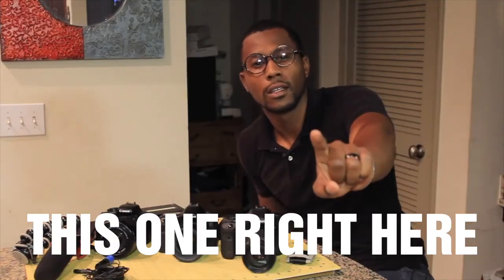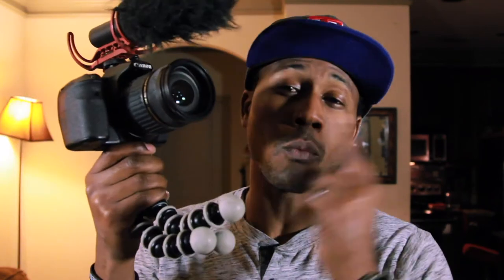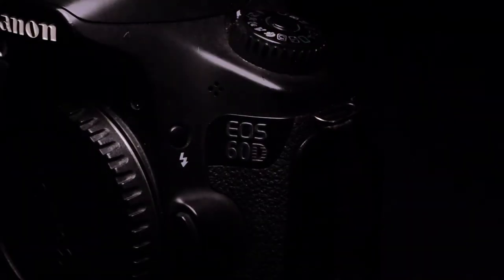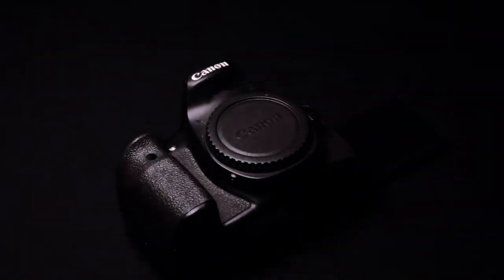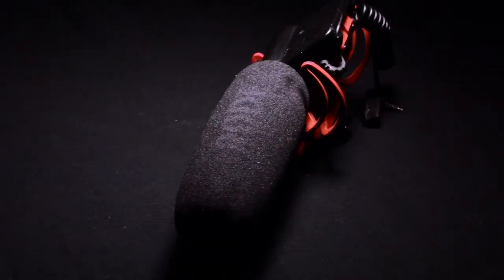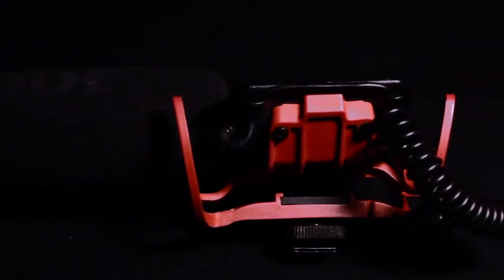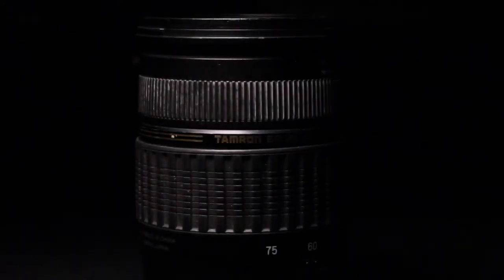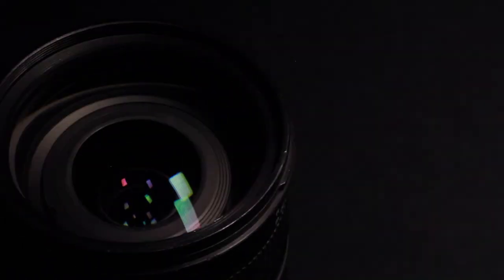5 Things You Need to Get Your Vlog Started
Here's the list of items I use to vlog daily (well when I do vlog) LMFAO. But keep in mind once you have the gear you still have to take the time to create your own style.  You make to film, not the equipment.

Camera - Canon 60D ($349.99)
Lens - Tamron 28-75mm 2.8f ($200)
Tripod - Joby Gorilla Pod ($49.99 - $74.99)
Mic - Rode VideoMic ($129.99)

Life is the most precious gift that God could have given us. I love the life that God is allowing me to live and the journey that he's taking me on. I enjoy time with my wife, I gain more knowledge in my career as an entrepreneur, and learn more about myself everyday.

With that being said I actually enjoy sharing a slice 🍕 of my life with you all. Along with work, fun, and married life I take camera along with me. Now you may think I'm crazy but recording and documenting life is something that I think is awesome and it keeps me on my toes creatively. Then also I enjoy talking about my beautiful wife Chasity in pretty much every episode. LOL 😂

I would love for you to take the journey with us and tell your people the same. Check out this playlist and check vids out. You'll actually even see some of our Honeymoon 🍯 🌙 videos too if you missed them.

Thanks guys. You've always been great supporters and we appreciate your love and help.

FOLLOW ME